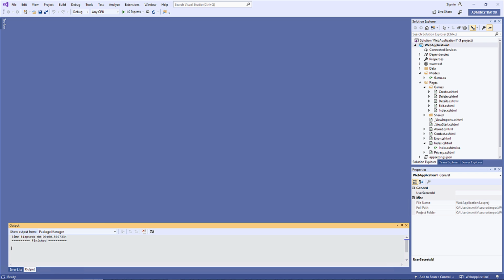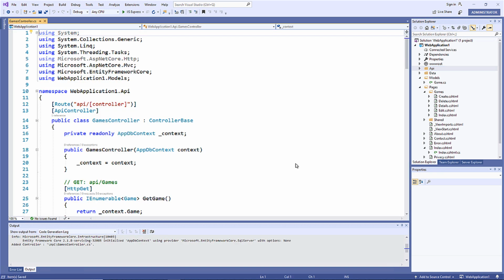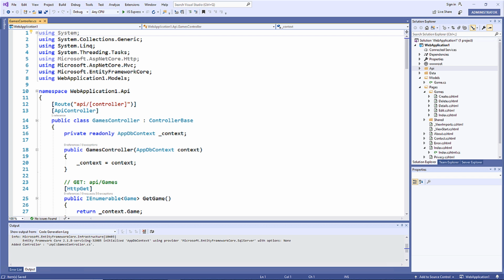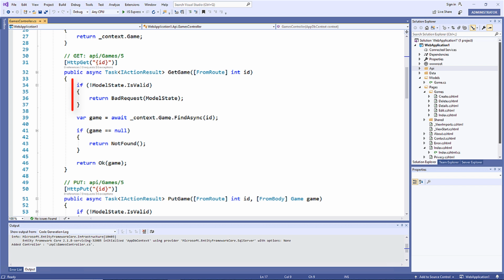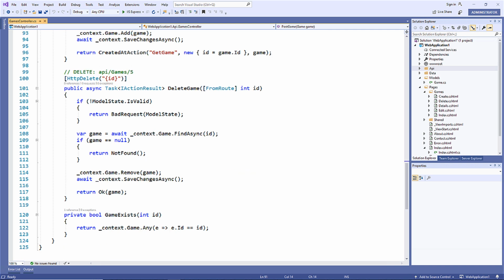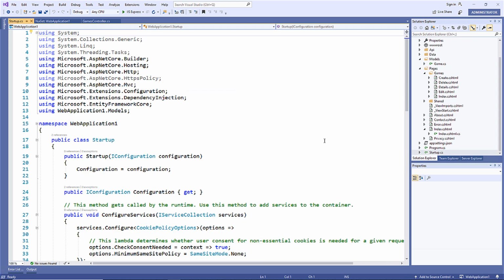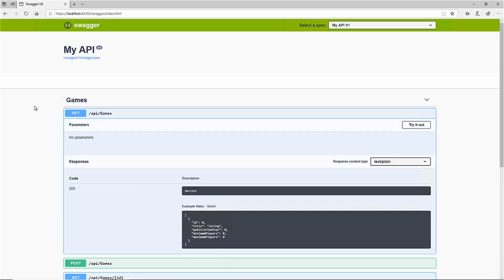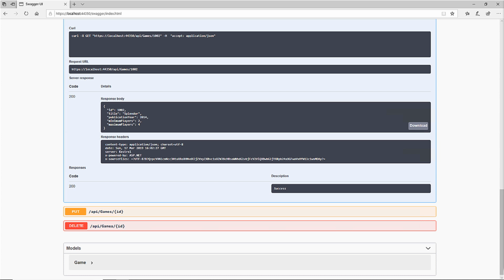Building Web APIs with Visual Studio 2019